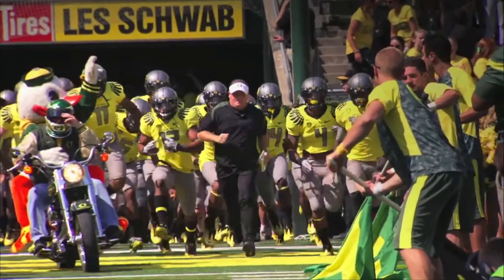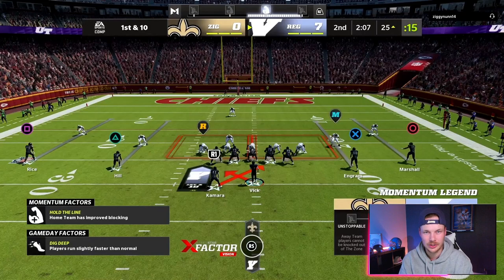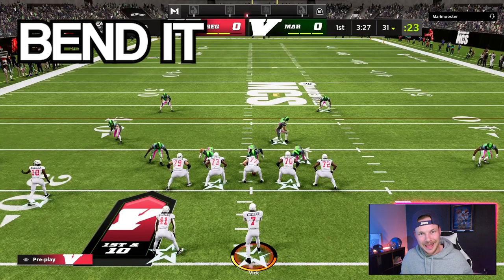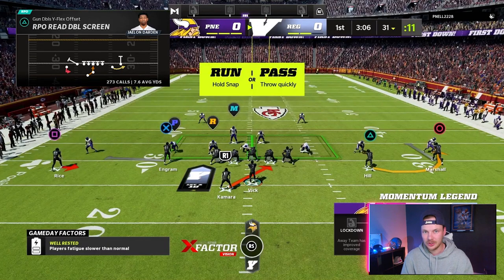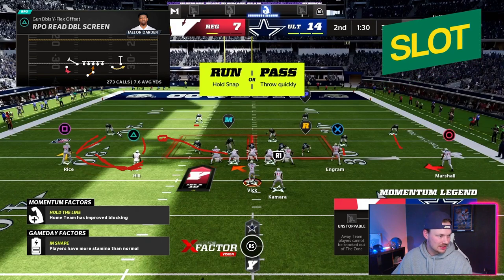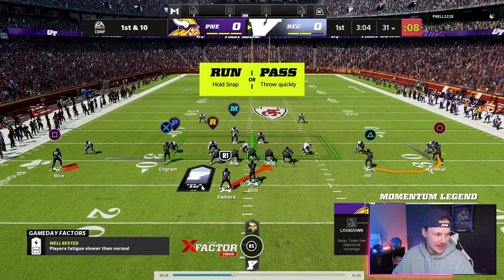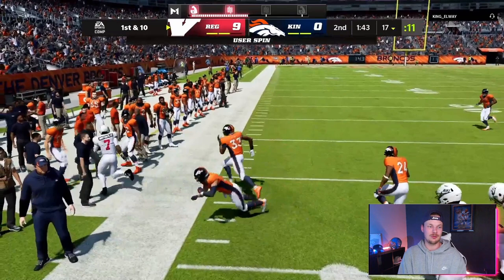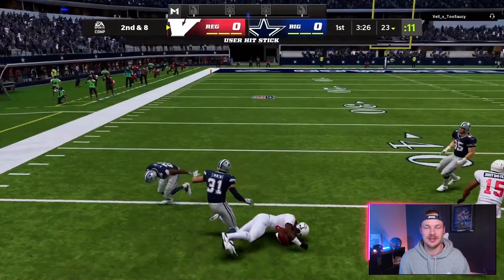MAKE The Defense ALWAYS WRONG❌ Oregon Spread Offense! (Madden 22)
I will you how to make The Defense Is ALWAYS WRONG! This will be my Oregon Spread Offensive Scheme! This video we will be going over how to run inside zone Read Options and bubble screen! This whole scheme is built to spread the defense out get out playmakers in space and create huge plays! This is going to be the ultimate Madden Spread to Run Offense!

Do some research on the Oregon Chip Kelly Offense!